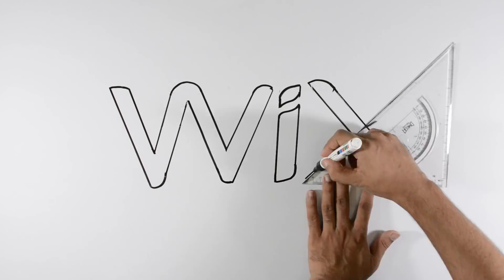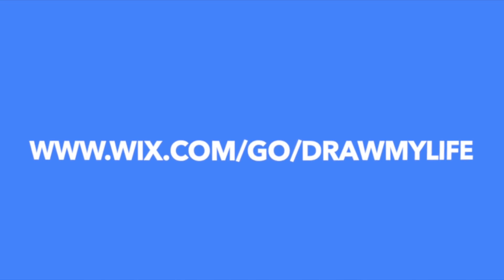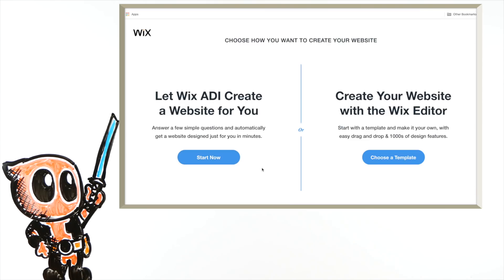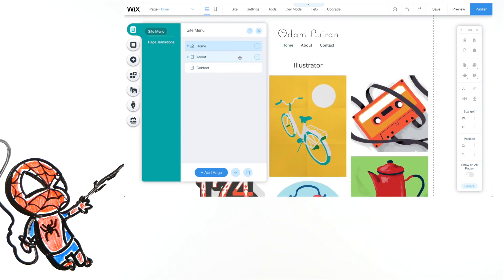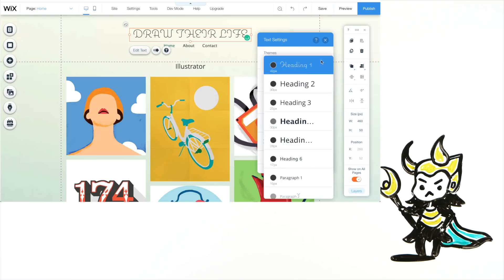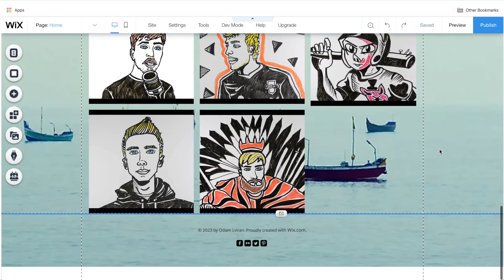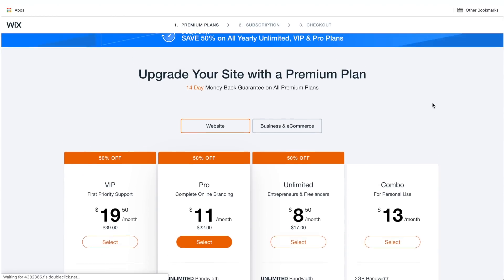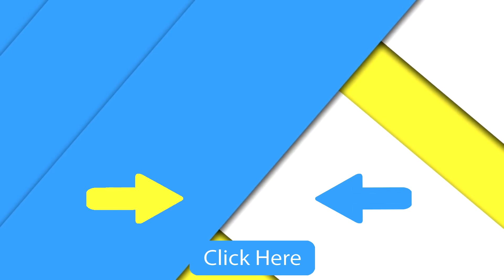How to build a website : Draw My Life (Face reveal)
0-0.55:        WIX introduction
                          0.55-2.0      Login/different tamplets
                          2.0-3.20      Menu pages/background/add/add app/media
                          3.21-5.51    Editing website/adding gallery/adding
                                                video/adding app/primium plans
                          5.22             Publish
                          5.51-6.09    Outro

In this video we have covered in detail how to choose your website template based on your requirements, editing and customizations of your website adding useful apps to your website also about different plans WIX is offering for different needs from freelancing to e-commerce. I have explained everything in a step by step format so that you guys can easily understand how to build a website.